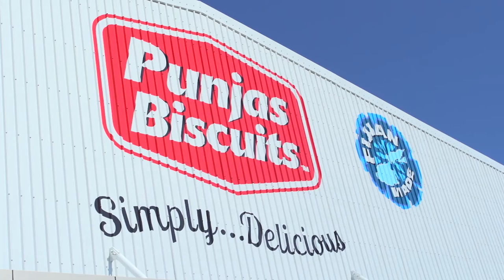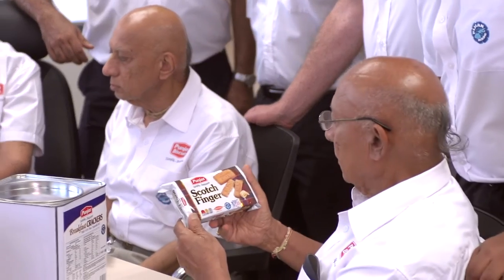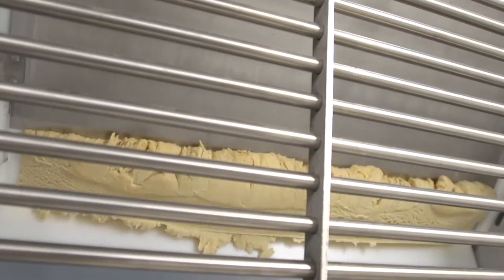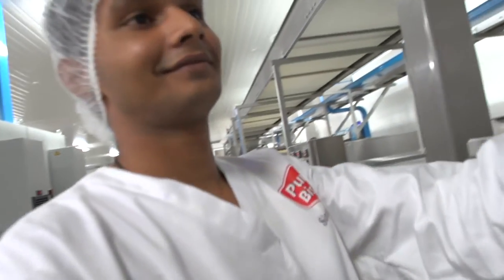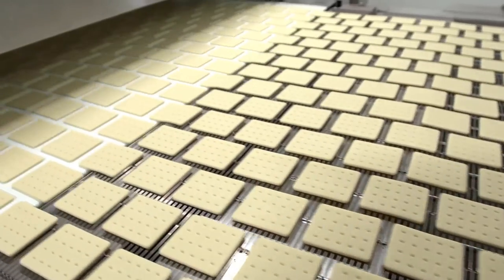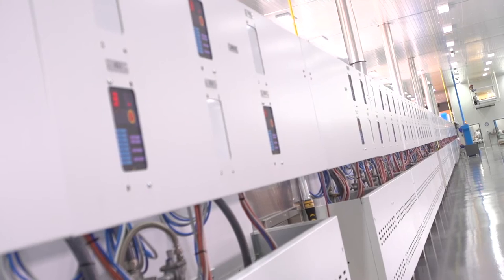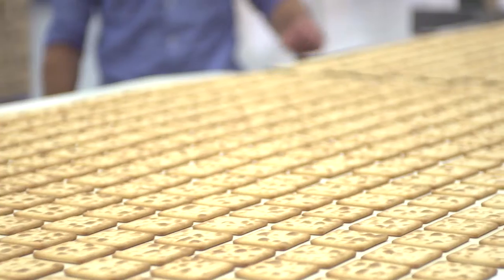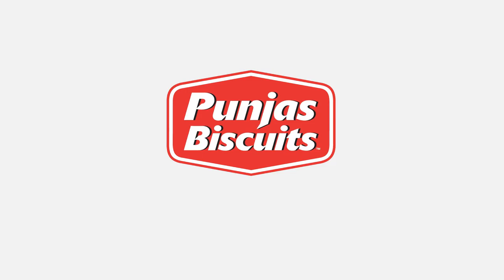Punjas Biscuits Factory Video